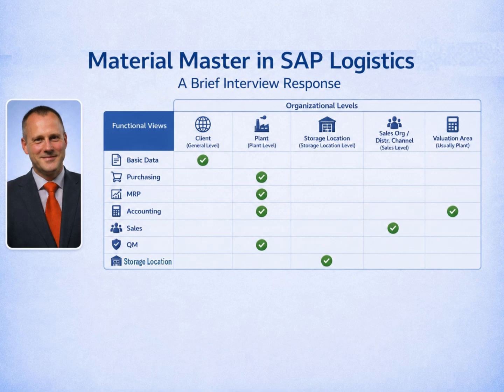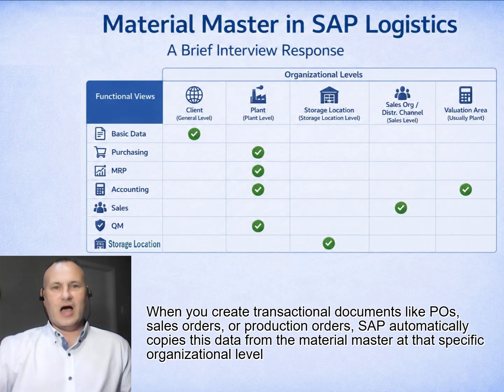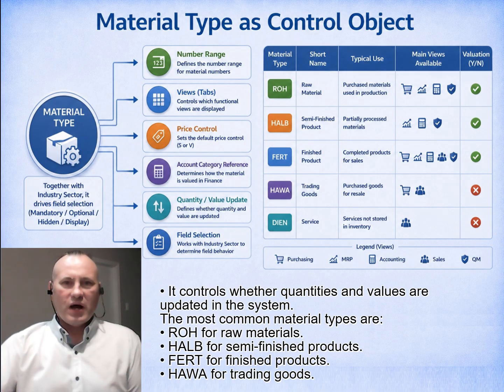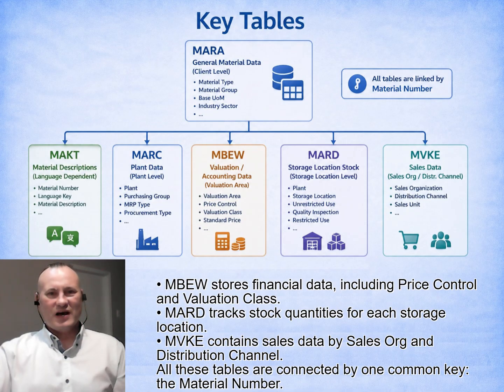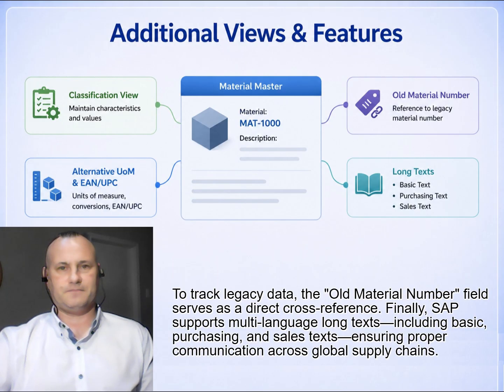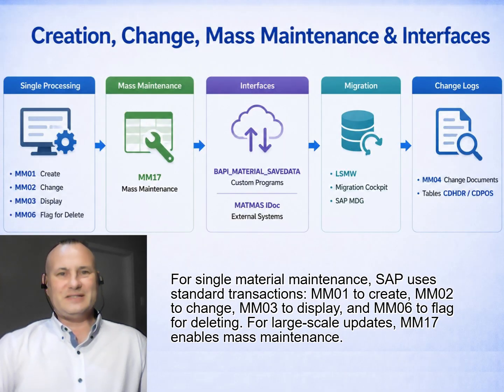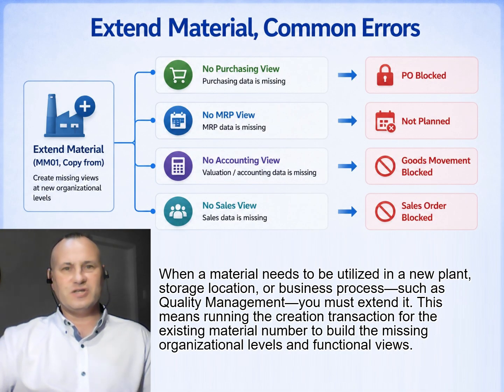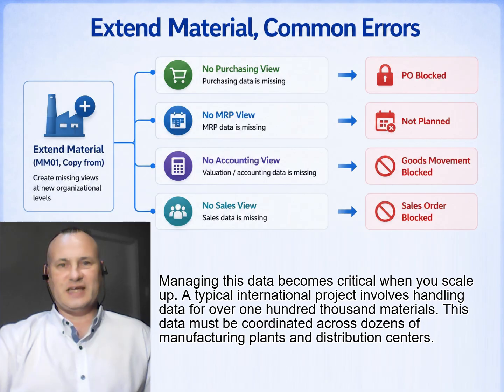Material Master in SAP Logistics.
Material Master in SAP Logistics. A Brief Interview Response.